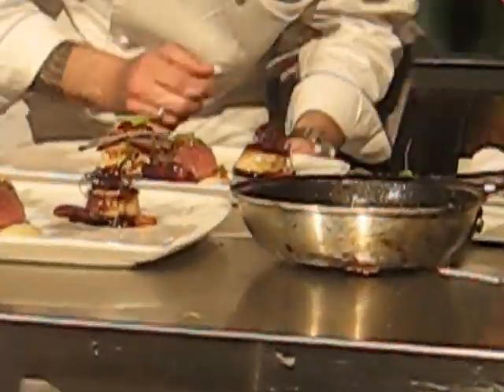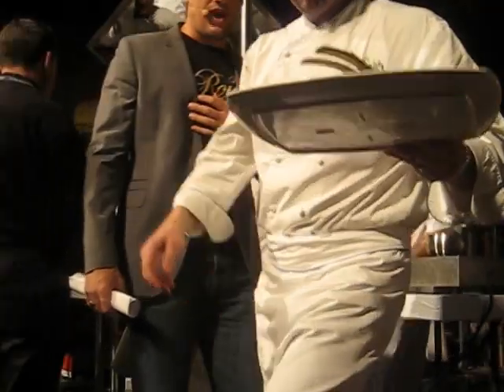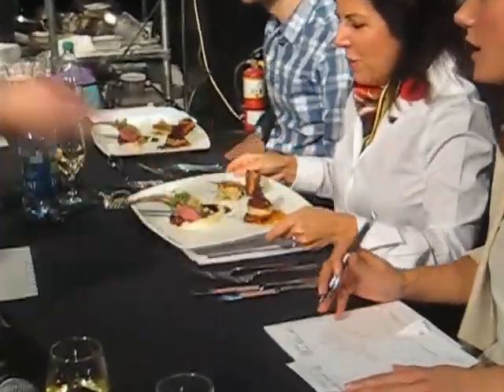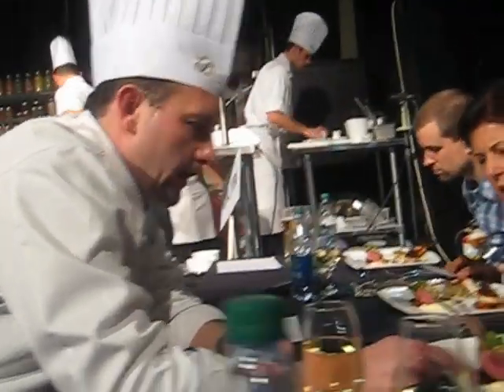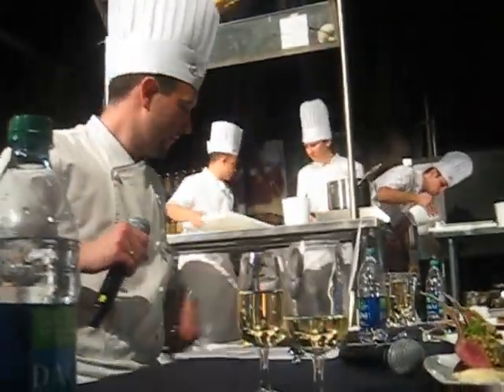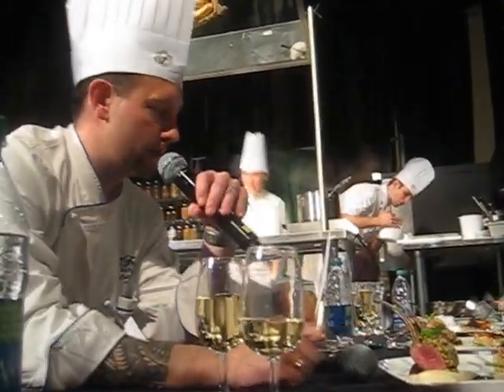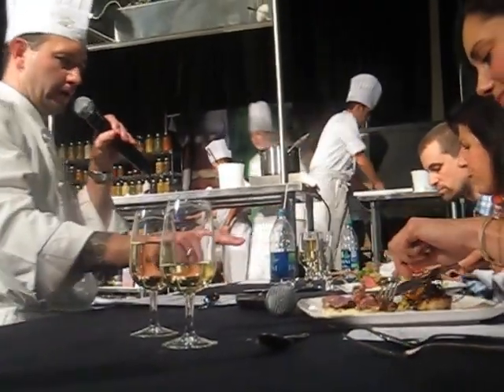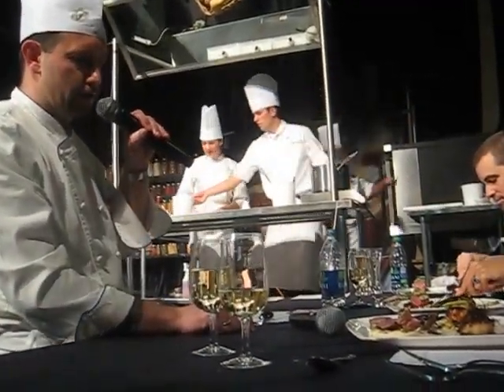Fairmont Royal York's entree @ Royal York's Chef Competition 2012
Chef Collin - Fairmont Royal York -presents his entree round during the Royal York's Annual Chef Competition Finale, on Saturday, November 10, as part of their 90th anniversary.

Hosted by Curtis Stone - the Australian chef and co-host of Around the World in 80 Plates.

Royal chefs this year used ingredients from the Fair's prize-winning list of local products.
about the  2012 Royal Agricultural Winter Fair'
It is the world's largest combined indoor agricultural and equestrian show, which brings thousands of livestock animals to the city each November.

at Exhibition Place,Toronto